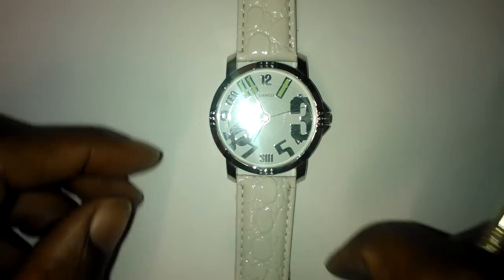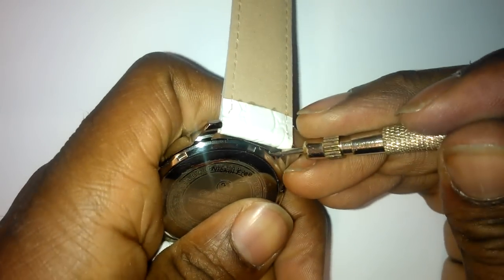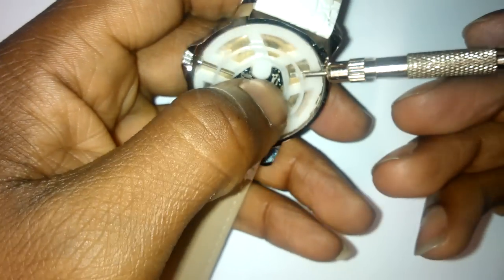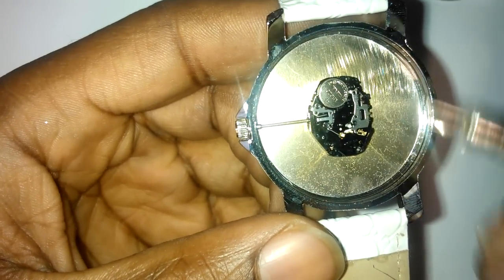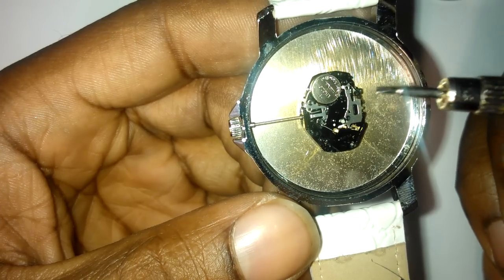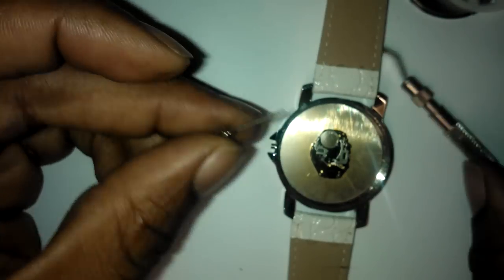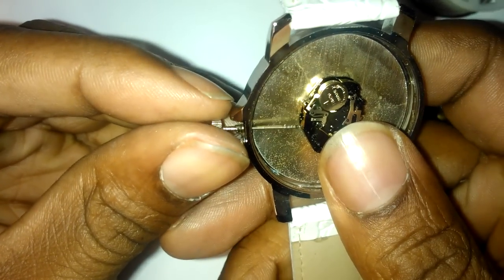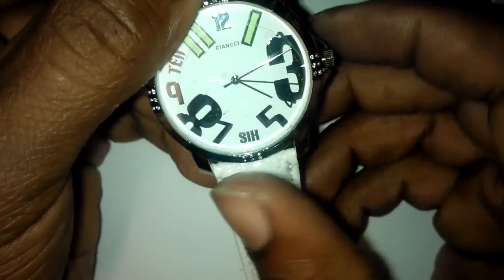WRISTWATCH REPAIR: How to remove and replace winder, stem and crown from a watch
I would really appreciate a Super Thanks if you feel the need, thank you!
If it's had it you can have a look on Amazon for a new watch!
Or check out the (watch featured in video)

Your winder may be broke if you have a spare one this video will show how to remove and replace the stem and crown of a watch. It's simple